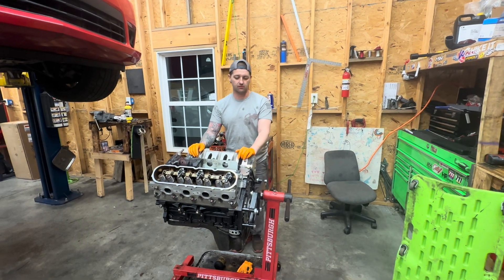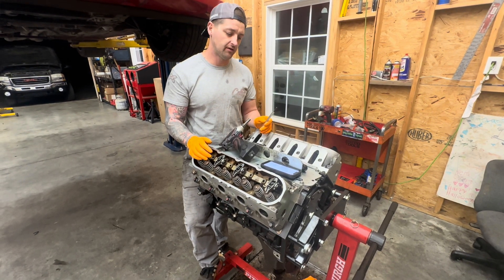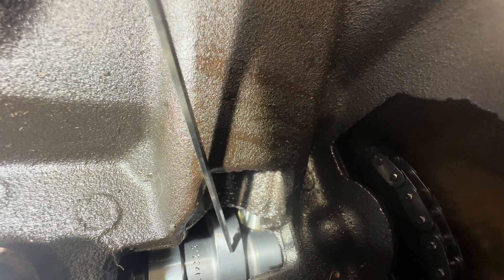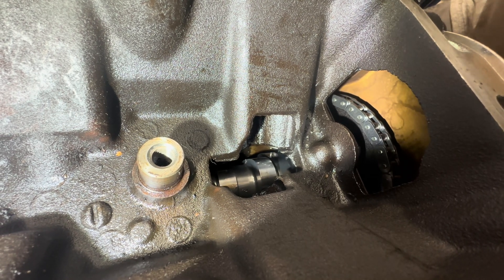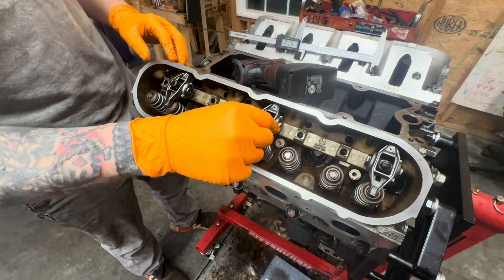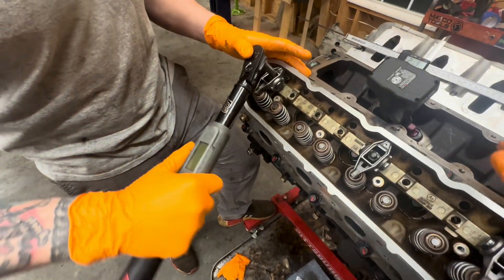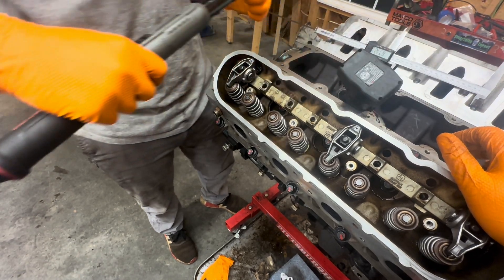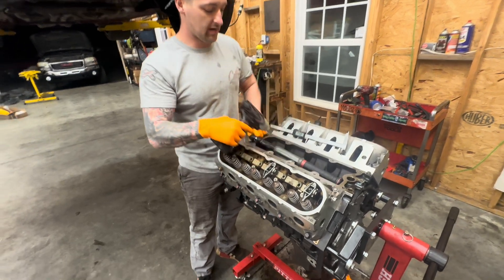How to measure LS/LT pushrod length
Show you how to measure pushrod length in LS platform engine

It cost nothing and help more than you know